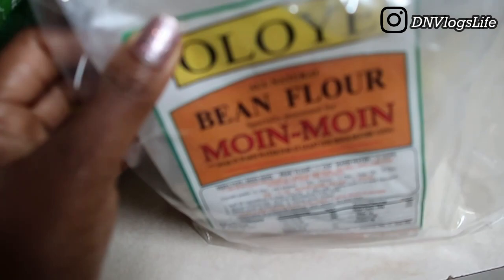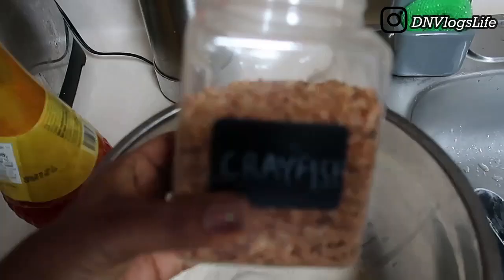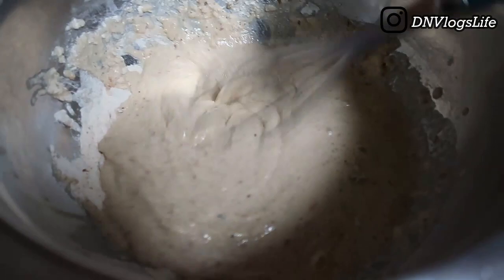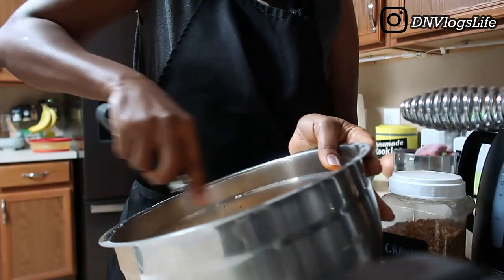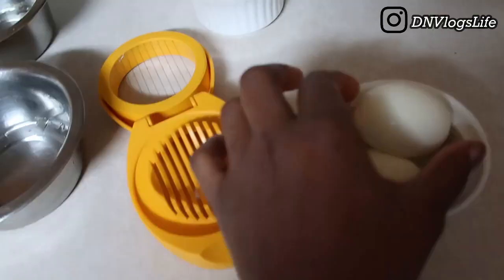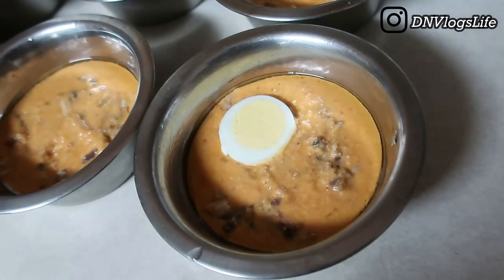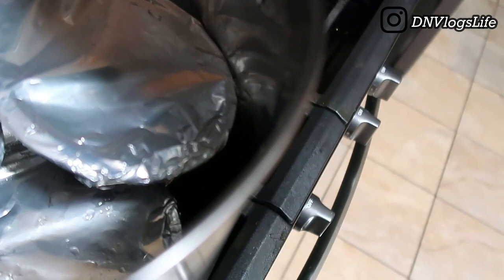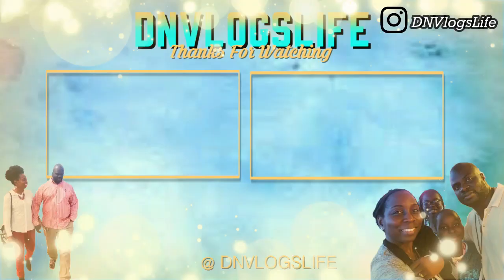Moin Moin Recipe with Bean Flour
How to make Moin Moin Recipe with Bean Flour